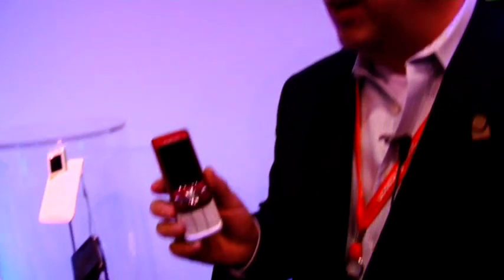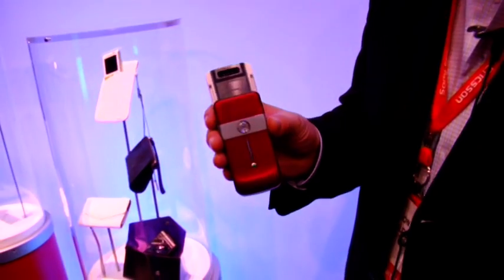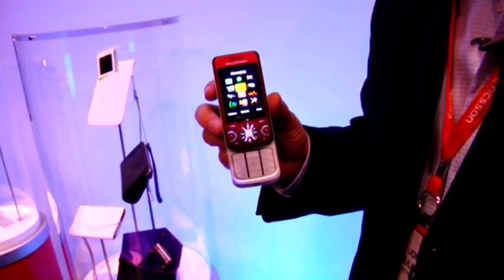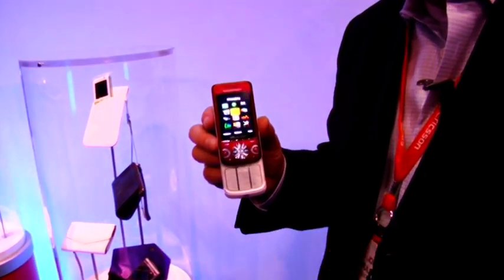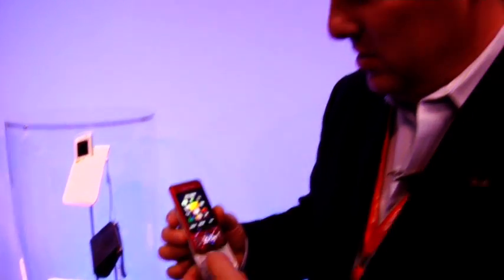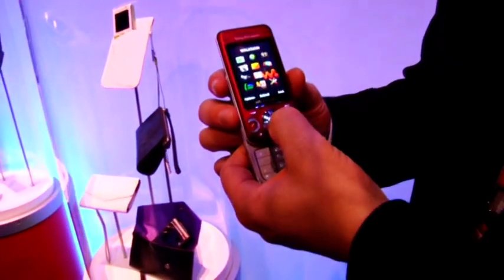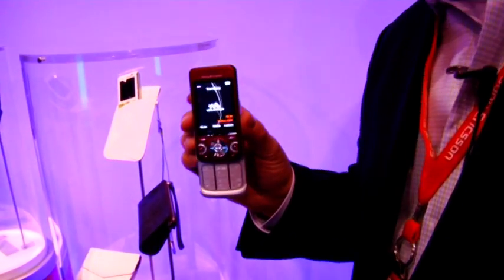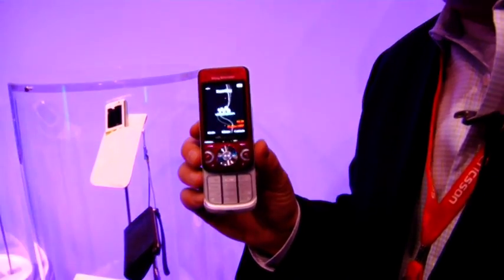Sony Ericssons mann sliter med mobilen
Representanten for mobilselskapet demonstrerer den nye modellen W760 for NRK på CES-messen i Las Vegas, da telefonen bestemmer seg for å ikke virke.